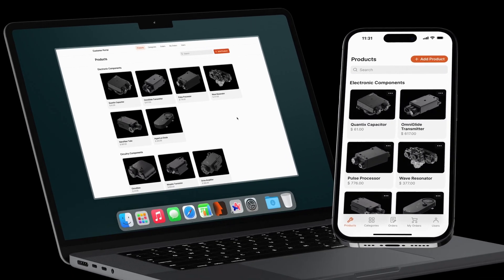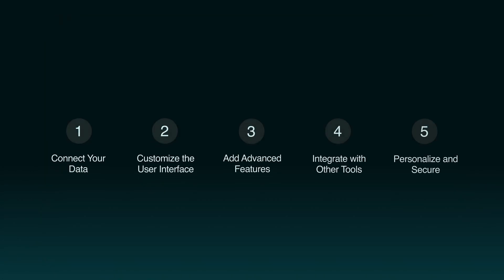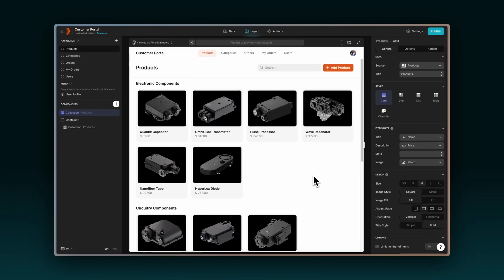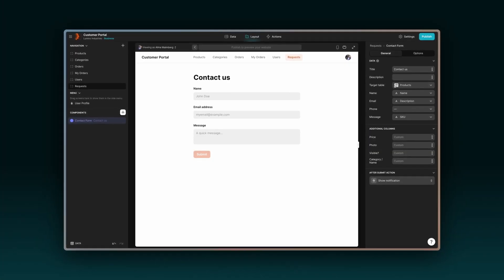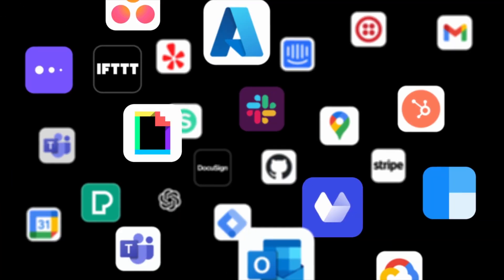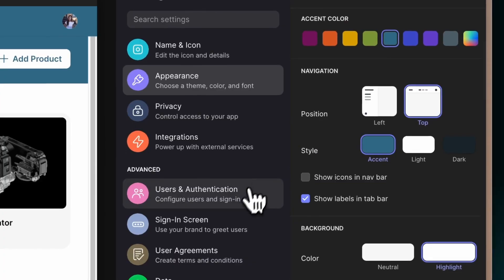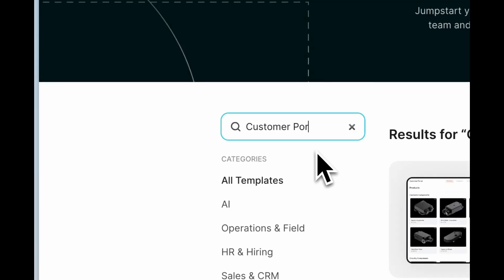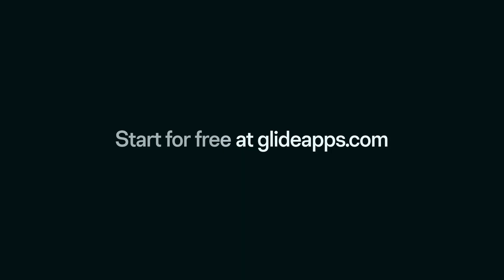How to build a Customer Portal with NoCode | Glide Apps Tutorial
New from Glide Close deals faster with an AI sales assistant in your pocket. Check it out:

00:00 - Intro
00:26 - Step 1: Connect Your Data
00:42 - Customize the User Interface
00:58 - Add Advanced Features
01:19 - Integrate with Other Tools
01:41 - Personalize and Secure
02:02 - Deployment

Today's tutorial will show you how to easily create a Customer Portal app with no code using Glide. You'll be able to provide your customers with access to your product catalog, order status tracking, invoice attachments, and user management.

Follow along as we use Glide's Customer Portal Template to get started and then customize it in 5 simple steps.

Step 1: Connect Your Data - Integrate your existing databases like Google Sheets, Excel, or SQL with just a few clicks.

Step 2: Customize the User Interface - Design a functional and visually appealing UI that suits your preferences.

Step 3: Add Advanced Features - Incorporate features like AI chatbots, customer request forms, and product reference libraries effortlessly.

Step 4: Integrate with Other Tools - Connect your app with essential tools like Stripe and Zendesk for a seamless user experience.

Step 5: Personalize and Secure - Brand your app with custom logos, colors, and ensure data security with Glide's robust security protocols.

In just a few minutes, you can publish your app and share it with your team, making it accessible on all devices without any extra work.